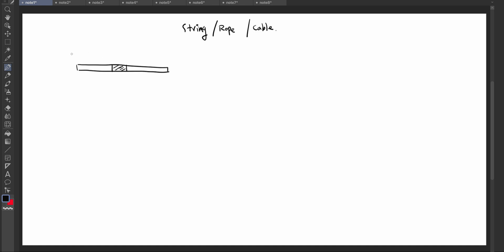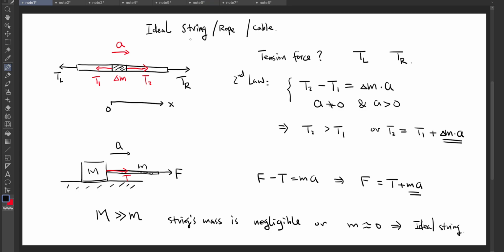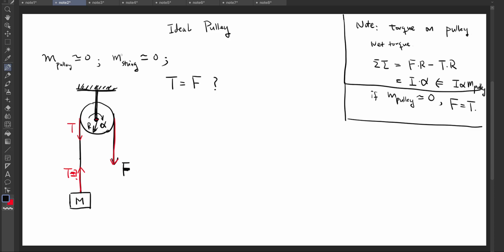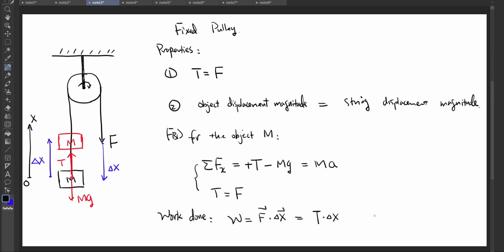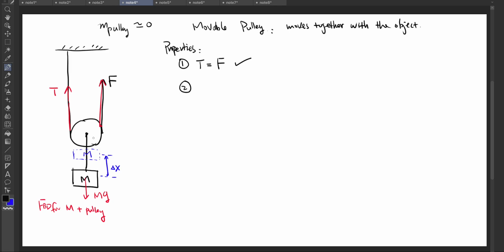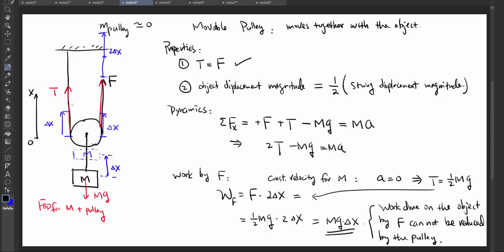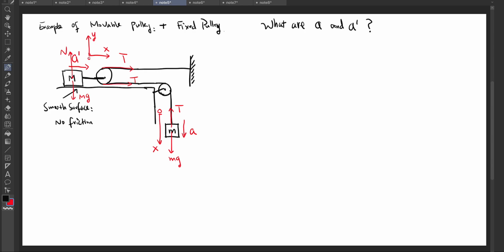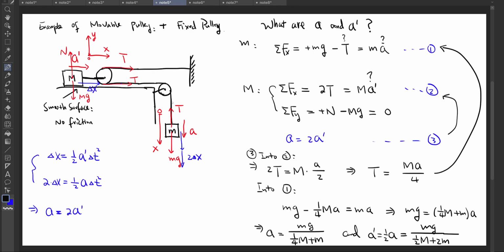chapter06 Newton's Laws Part3 Strings And Pulleys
We discuss properties of strings and pulleys in dynamics.